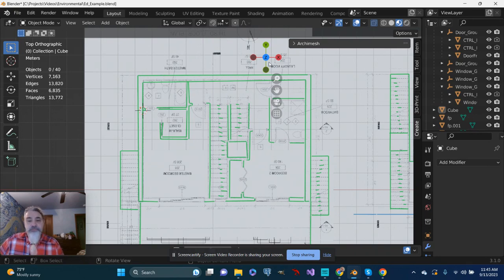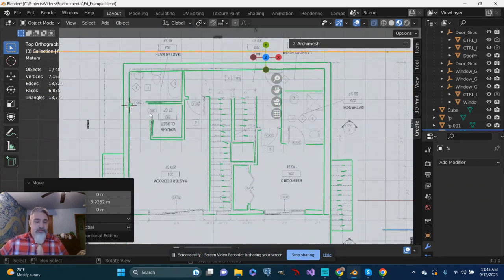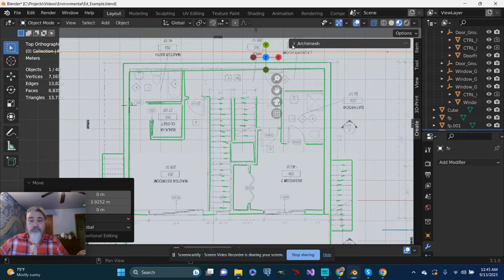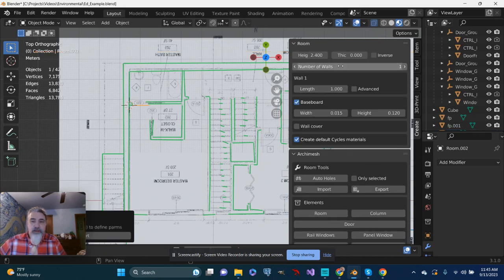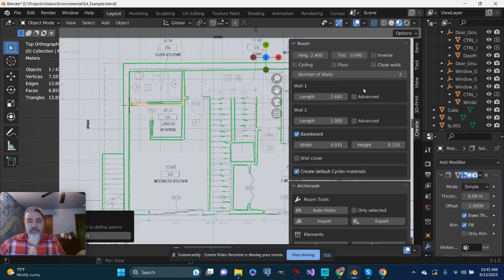More Interior Walls with Blender Archimesh